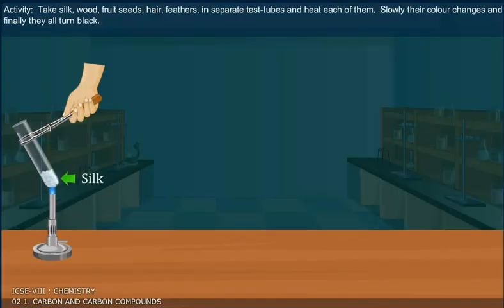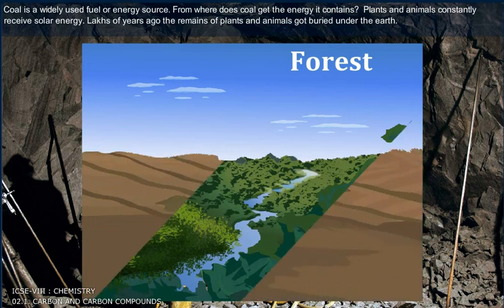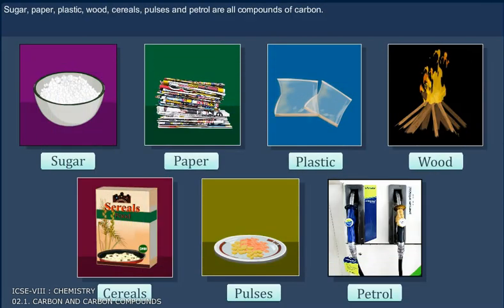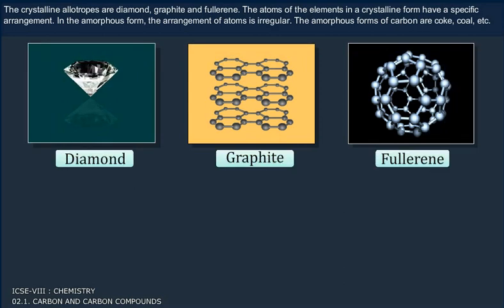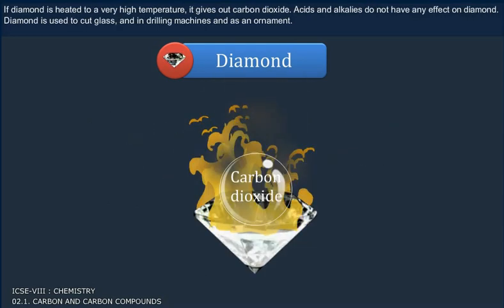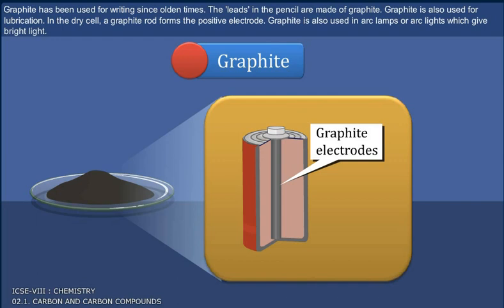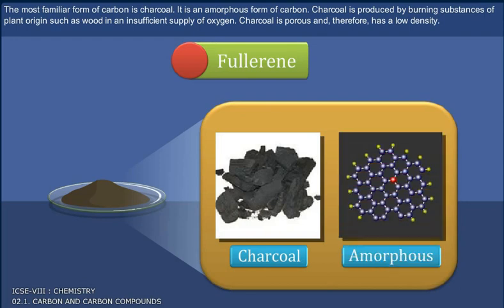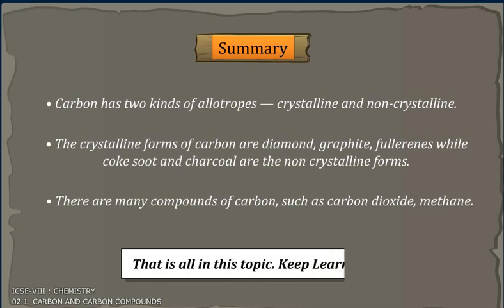CARBON AND CARBON COMPOUNDS 1